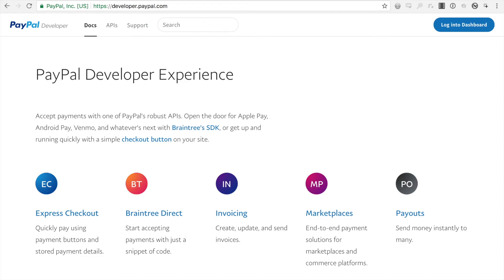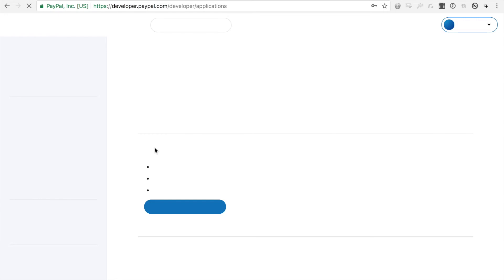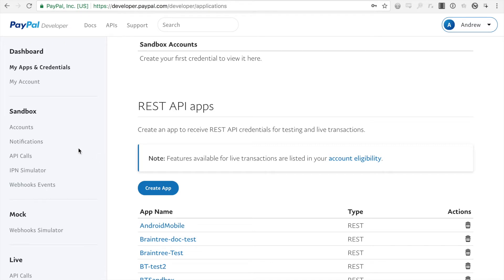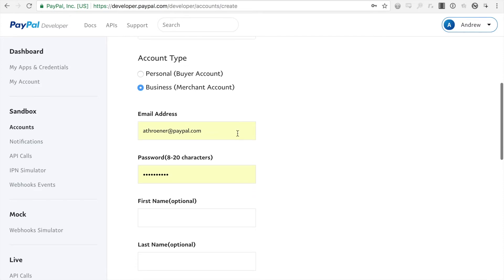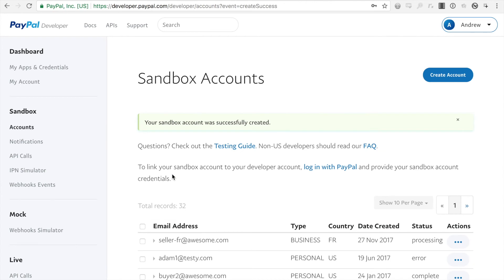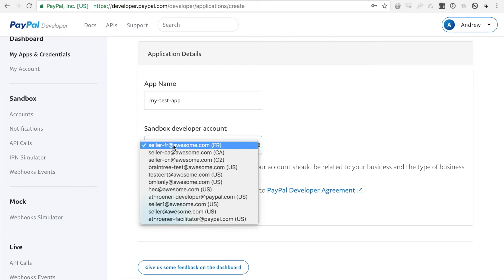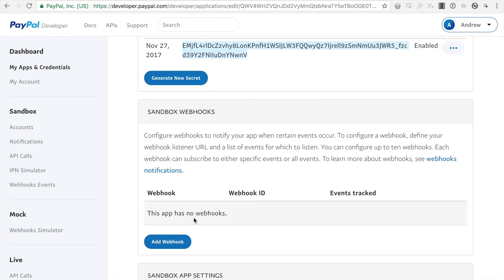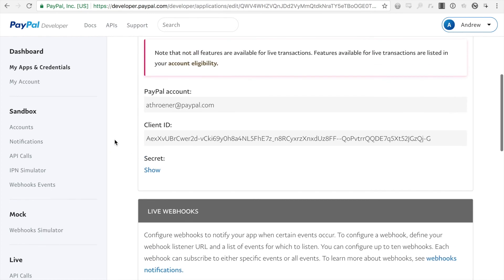HowTo- Create a PayPal REST Application to integrate REST APIs